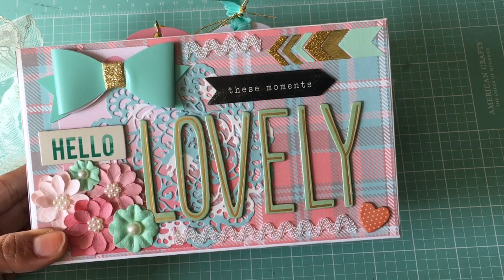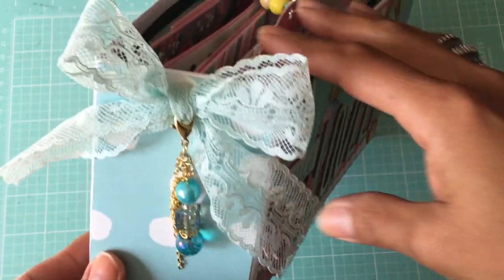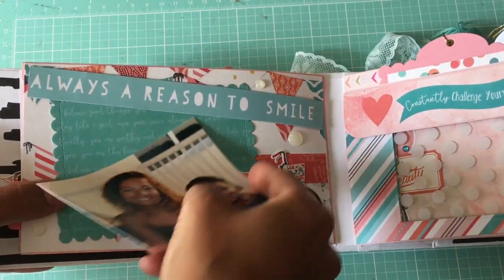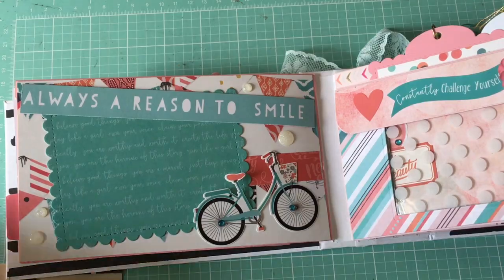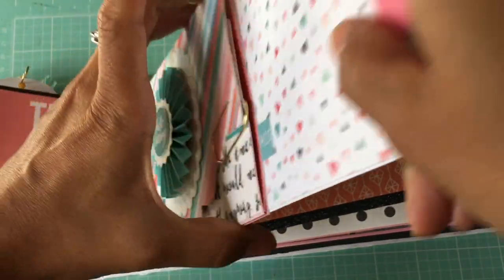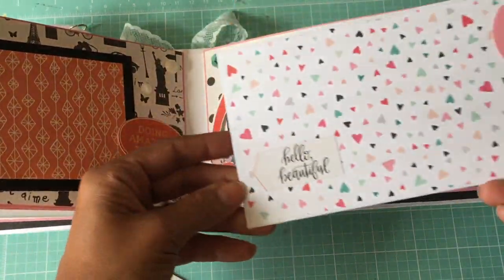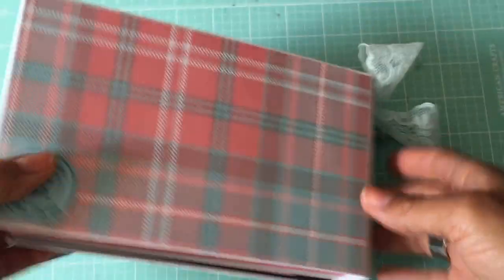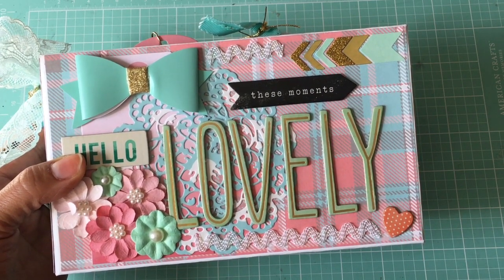Photo Play Like a Girl Mini Album / Scrapbook October 2016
Looking for more scrapbook inspiration? Check out my scrapbook playlist! Enjoy!